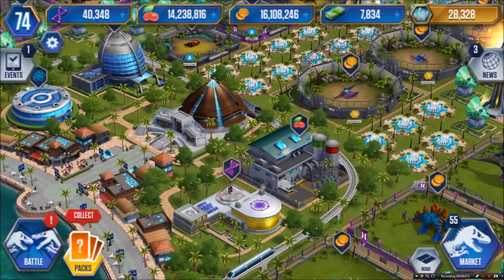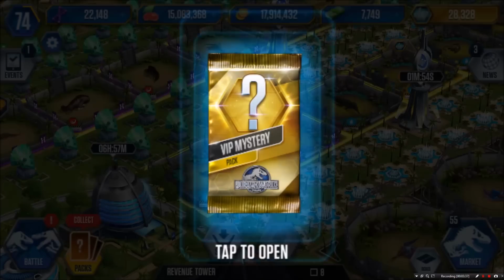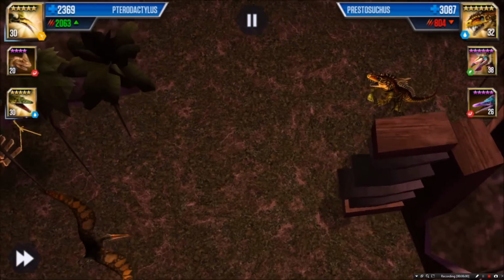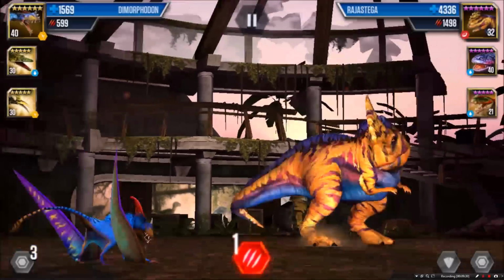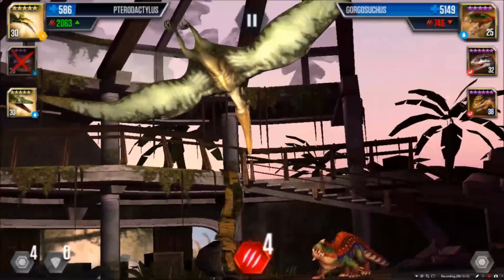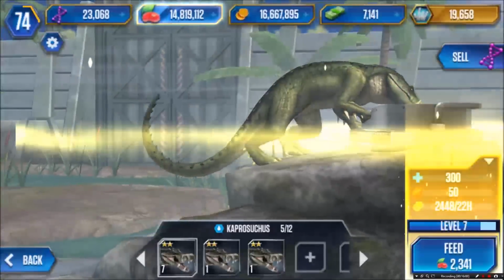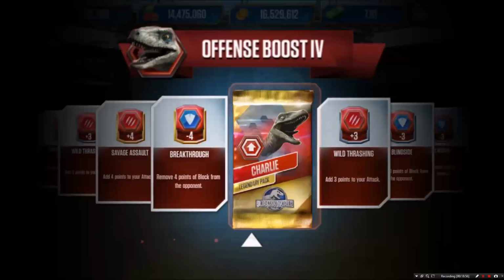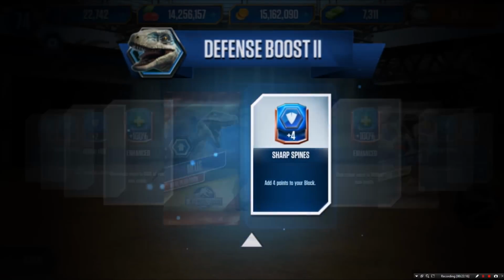Jurassic World - The Game Episode 190 New Hybrid Nundagosaurus Dinosaurs Ludia vs Indominus Gameplay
WD Toys presents New Hybrid Nundagosaurus JurassicWorldTheGame Episode 190 gameplay Walkthrough JurassicWorld Return to Isla Nublar with the raptors and creators of the smash hit JurassicPark Includes IndominusRex for your next adventure Jurassic World The Game tournament.

Please have fun  and leave me comments and click like it helps me a lot and its free, thanks

 Join Owen, Claire and your favorite characters from the film as, daily, you feed and genetically enhance your dinosaurs. Now that the park is open, it’s time to make Jurassic World your own by Universal Studios.

I review and unbox playsets from Walt Disney Toys to Pixar Cars including Jurassic World,and Star Wars. I unbox and create Jurassic World Toy Battles including t-rex vs Indominus Rex, Mosasaurus, and Lego Jurassic World. Jurassic World 2015 toys are my favorite. I also have series that include Scooby Doo, Barbie, Peppa Pig, the good dinosaur and Barbie cash register. WD Toys Jurassic World Dino battles are my specialty and I really like dinosaur toys. My goal is to make kid friendly videos that are safe for children of all ages.   I love toys and hope to have the opportunity to show you and your children the newest toys coming out and how much fun we can have together. I really appreciate you taking the time to watch my channel when there are so many other channels out there.